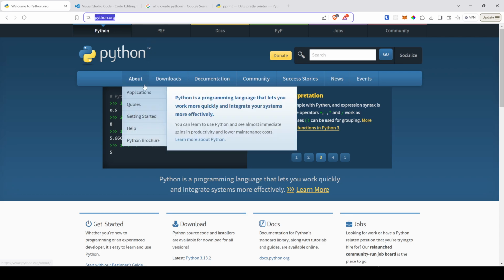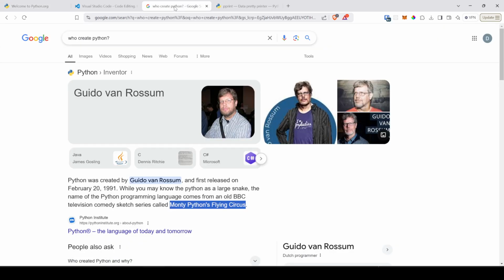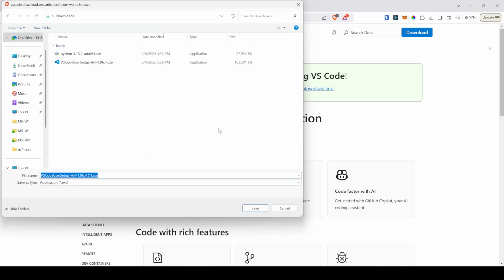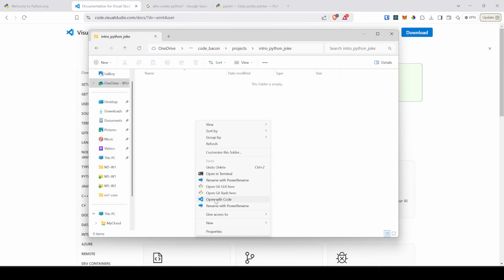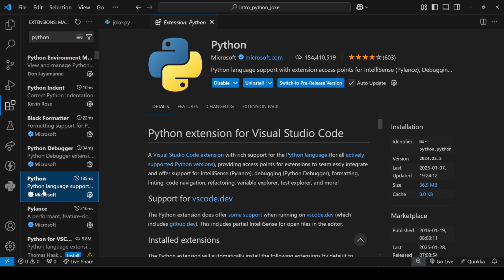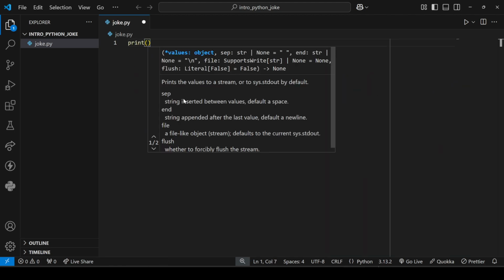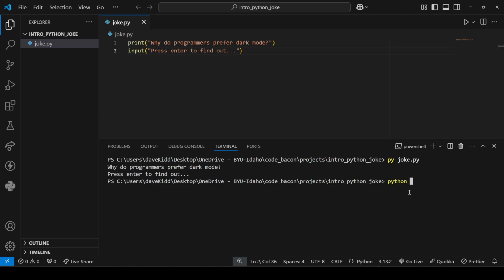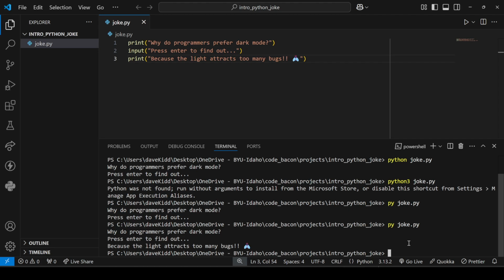How to Start Coding in Python Using Visual Studio Code By Creating a Dad Joke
How to Start Coding in Python Using Visual Studio Code | Print a Dad Joke in Python | Beginner Python Tutorial

In this fun and beginner-friendly Python tutorial, we'll walk you through how to start coding in Python using Visual Studio Code (VS Code). You'll learn how to set up your Python environment, install Visual Studio Code, and write your very first Python program: printing out a hilarious dad joke! This is a perfect video for beginners who want to learn Python by creating something simple and fun.

What you’ll learn in this video:

How to set up Python and Visual Studio Code on your computer
Install VS Code extensions for Python development
Writing your first Python script that prints a dad joke
How to run your Python code from VS Code
Basic Python programming concepts like print and input statements
Tips for beginners coding in Python with Visual Studio Code
Key Topics:

Getting started with Python and Visual Studio Code
Python setup and VS Code installation guide
First Python program tutorial: Print a dad joke in Python
Learn how to use print() and work with strings
VS Code for Python: The best setup for beginners
How to start coding in Python and have fun with a dad joke
If you're a beginner looking to learn Python programming, this video is the perfect introduction to Python coding and setting up Visual Studio Code for your projects.

🎥 Watch now and start coding your first Python project with a dad joke!